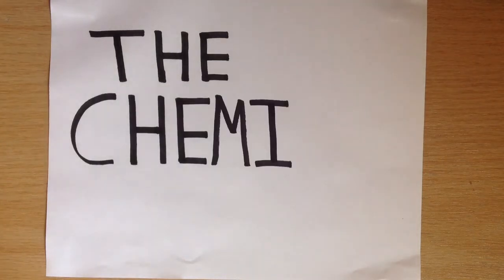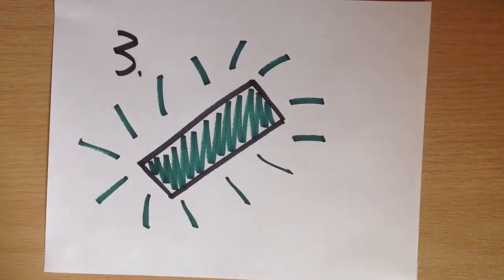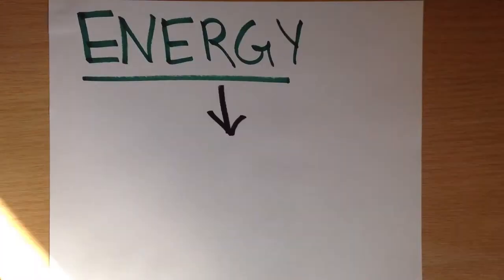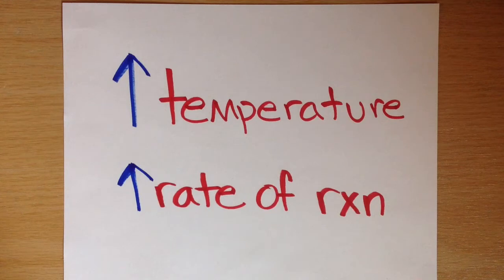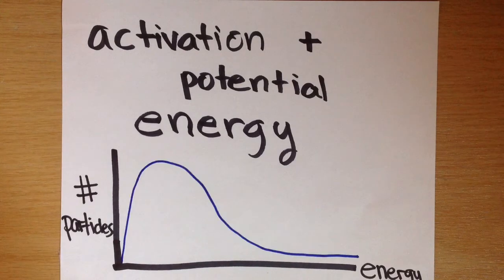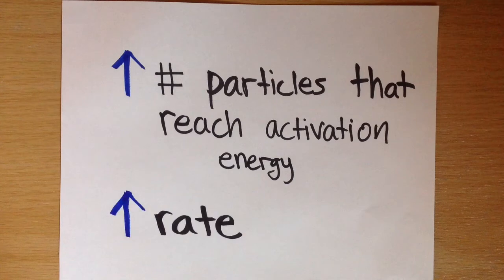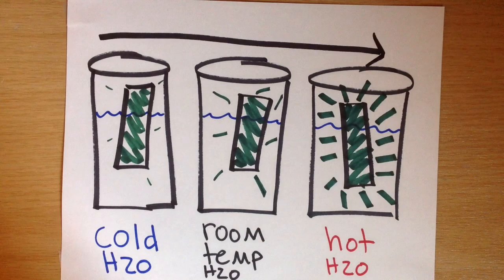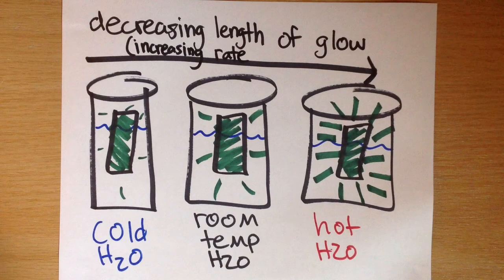The Chemistry of Glowsticks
By Lucy O'Sullivan